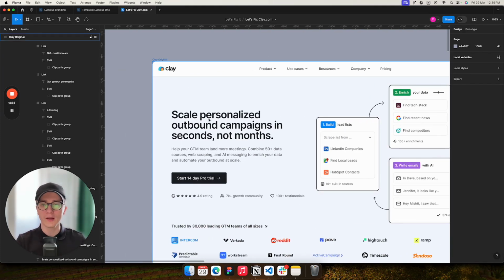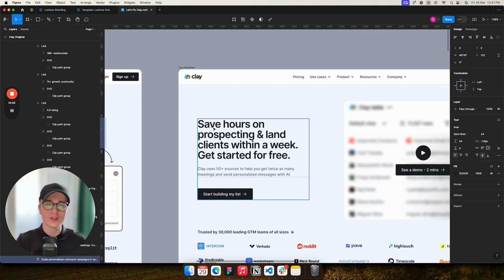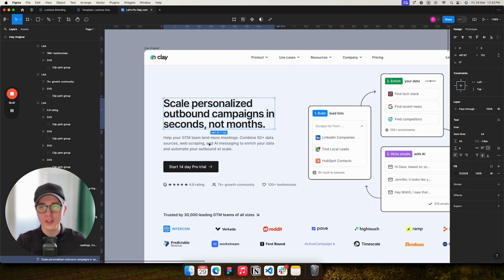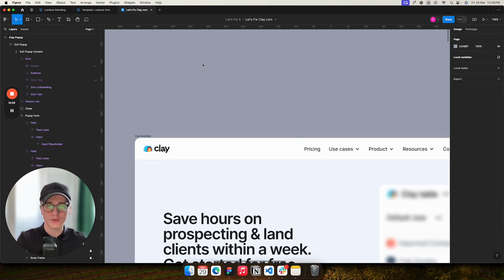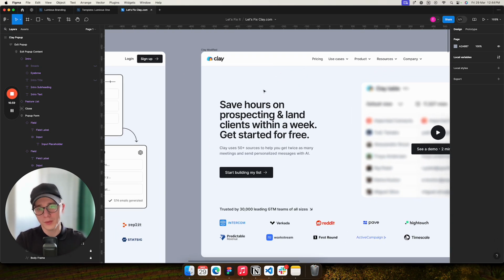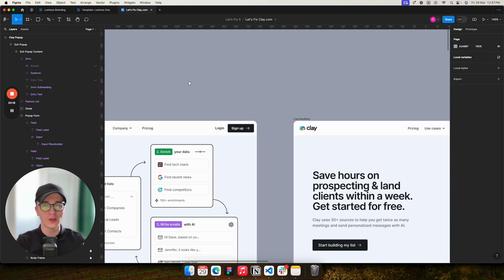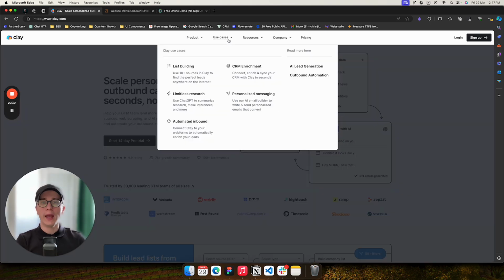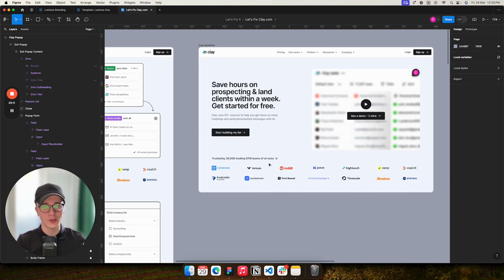SaaS Conversion Rate Optimization (CRO): Let's Fix Clay.com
Hey everyone! In today’s video, I want to tackle on different kind of subject. And that’s conversion rate optimization. Web design and Webflow developing will always be about something more than just publishing. We’ll have clients asking if we can provide actual results using services like SEO (Search Engine Optimisation), ads, email marketing, and of course - CRO campaigns.

With this video, I want to jumpstart a new kind of episodes where we take an existing website and improving the conversions while also discussing the methodology and principles behind the change.

If you’ll get any questions or maybe like these kind of episodes, let me know down in the comments.